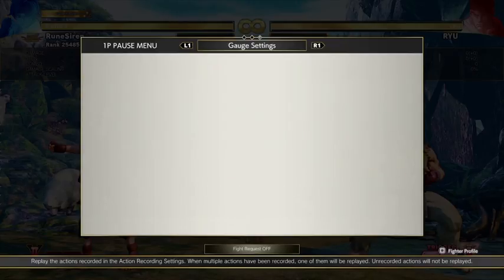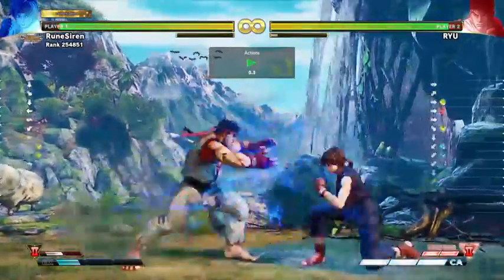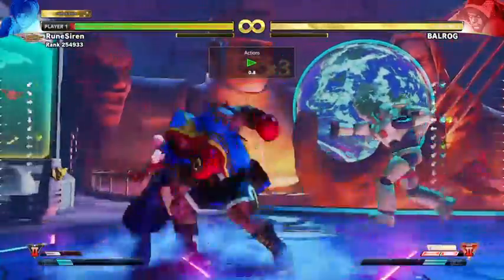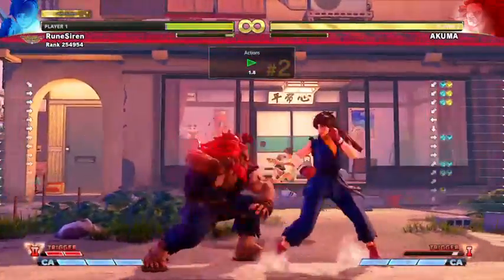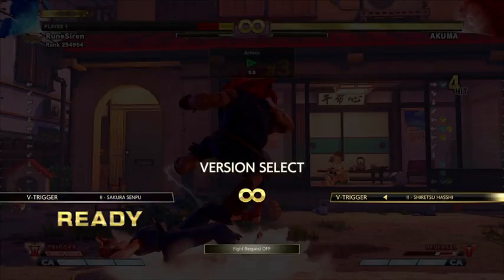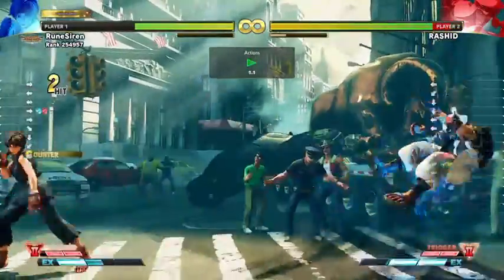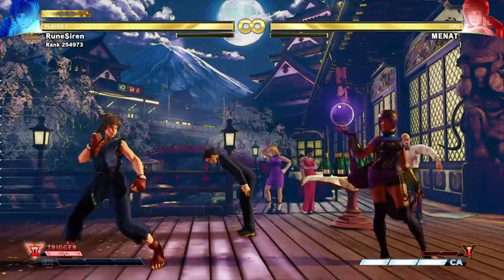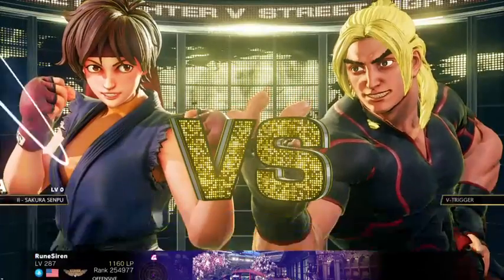Disc's Guidance: AE Checkup (part 1)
We review each bot, it's general purpose for training, and possible needs for fixes for the new character changes and V-Triggers in AE.

0:00:37 - 0:07:30 RyuBot Review: V-Trigger 1
0:07:30 - 0:17:50 RyuBot Review: V-Trigger 2
0:18:40 - 0:24:36 BoxerBot Review: V-Trigger 1
0:24:36 - 0:32:43 BoxerBot Review: V-Trigger 2
0:33:37 - 0:40:31 AkumaBot Review: V-Trigger 1
0:40:31 - 1:02:57 AkumaBot Review: V-Trigger 2
1:03:20 - 1:05:57 RashidBot Review: V-Trigger 1
1:05:57 - 1:17:45 RashidBot Review: V-Trigger 2
1:18:22 - 1:21:46 MenatBot Review: V-Trigger 1
1:21:46 - 1:29:51 MenatBot Review: V-Trigger 2
1:30:49 - 1:51:00 KenBot Review: V-Trigger 2